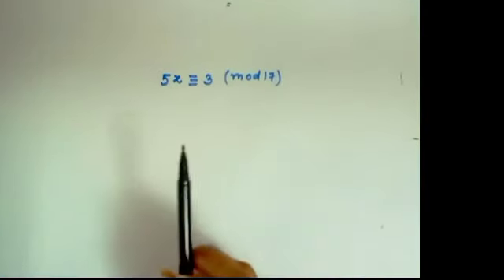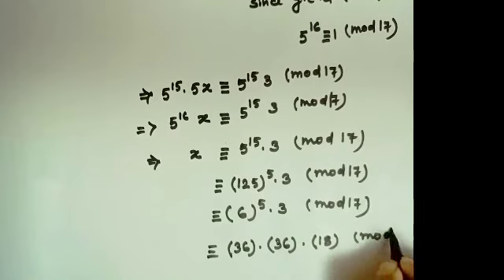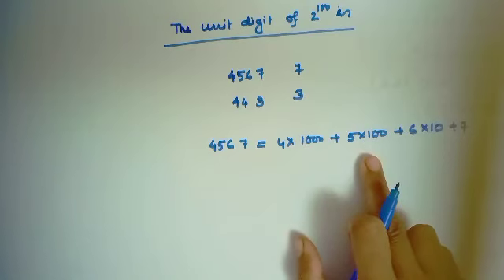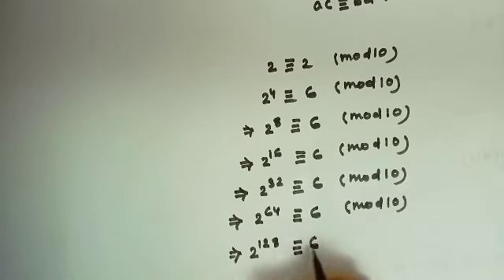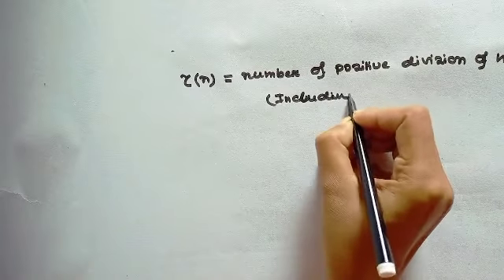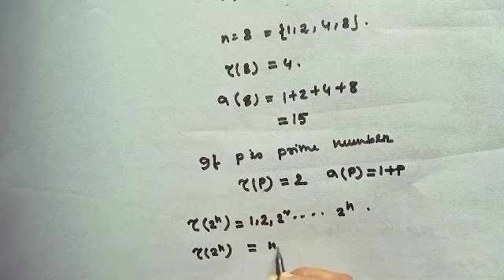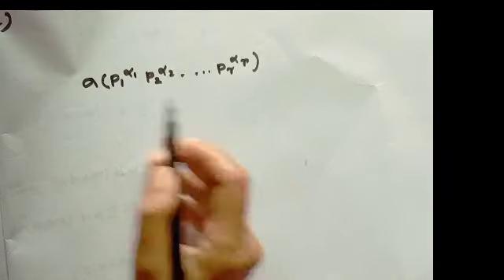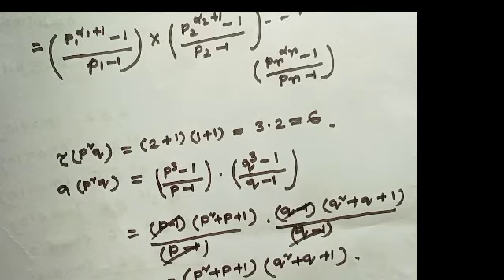Divisor function and sigma function in number theory|| CSIR NET Questions|| Number Theory 10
I provide solutions of privious year Question of CSIR NET on Number Theory..In this Video ,I introduce the divisor function ,and divisor -sum function,.. please subscribe my channel in order to get recent updates..for quarries and suggestion please comment or you can mail .. sincere advice to viewers is to go through these before you start viewing my previous video of number THEORY.. the link of previous video..